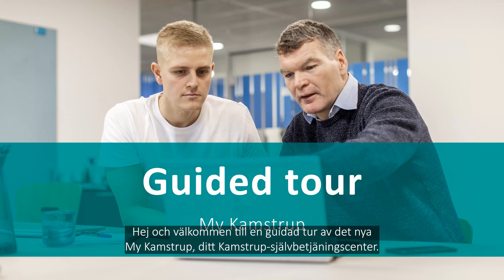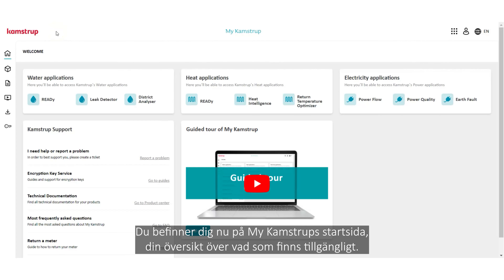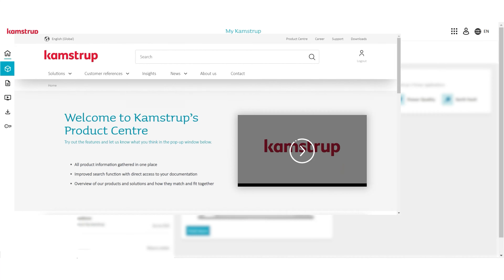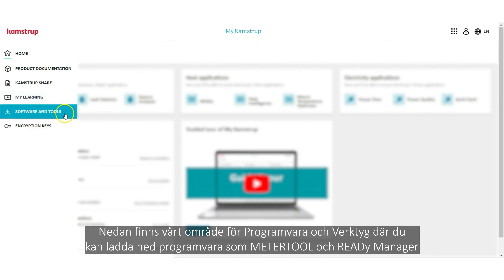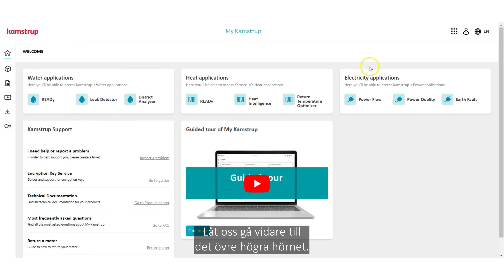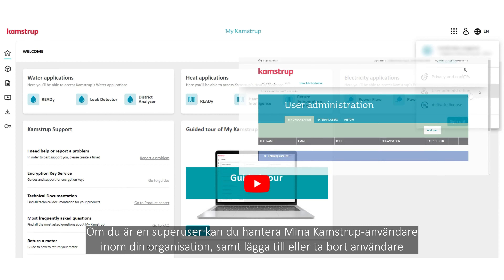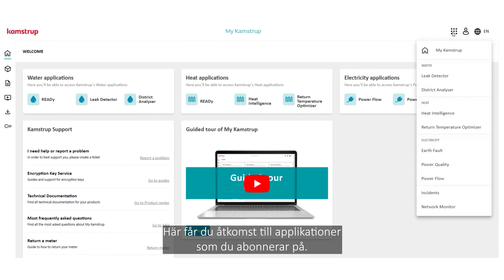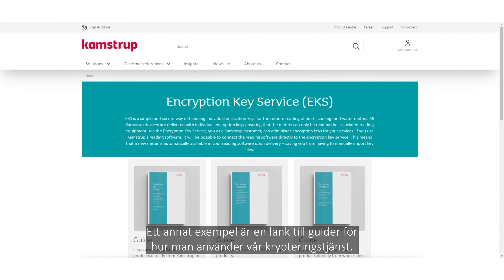Guided Tour My Kamstrup SE